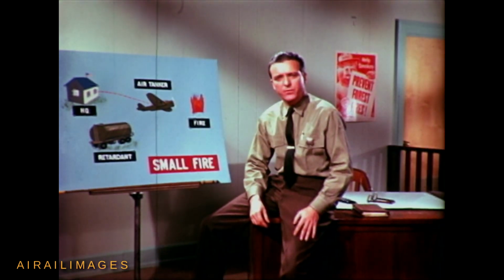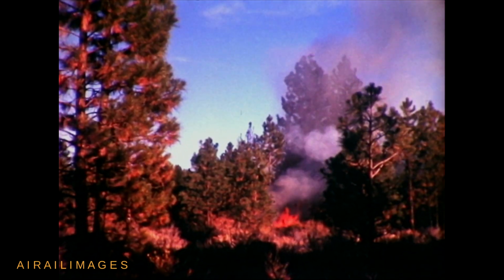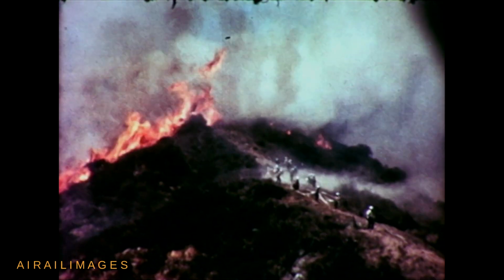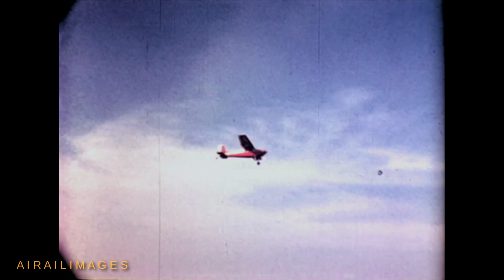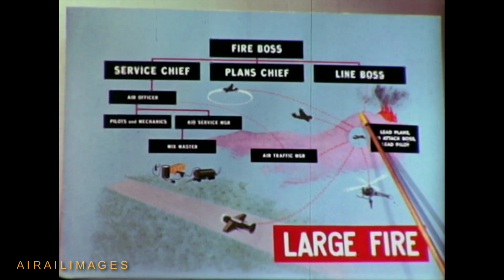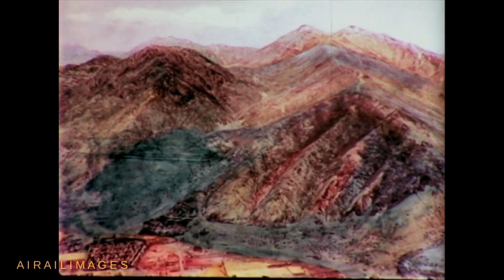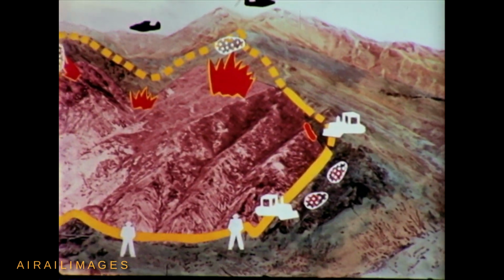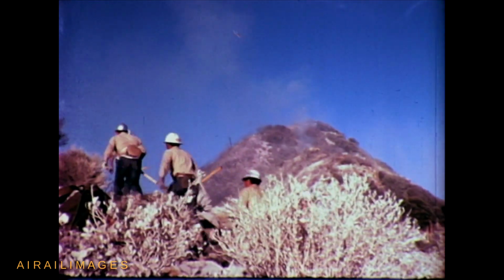Vintage Air Tanker Color Film Shows Early Aircraft - F7F Tigercat TBM TBF Avenger T-34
This great sound and color training film shows early F7F Tigercat air tanker operations as well as TBM Avengers evaluated for their firefighting capabilities.  The presence of the yellow F7F suggests this film was produced around 1958 or later. The film is a great historical snapshot into aerial firefighting of that time, showing the use of borate and bentonite, and the introduction of colored dye, to make retardant drops more visible for follow-on passes.

 (This copy of the film includes restoration of audio and color, plus sharpening and other editing by Airailimages.)